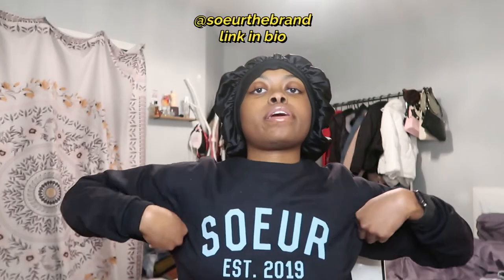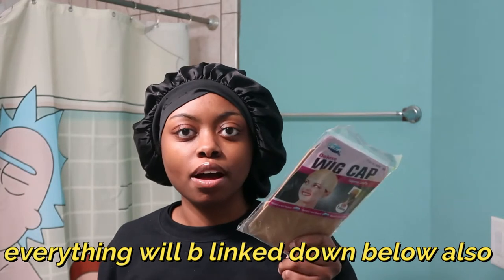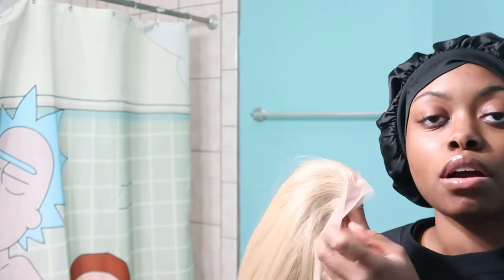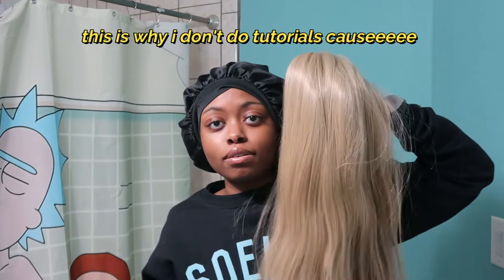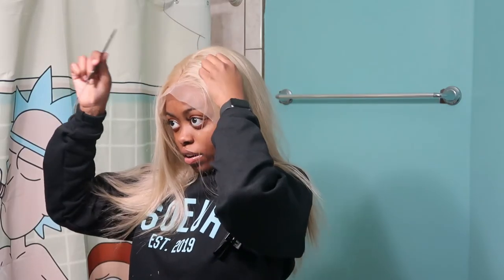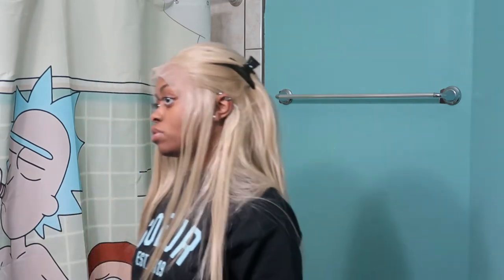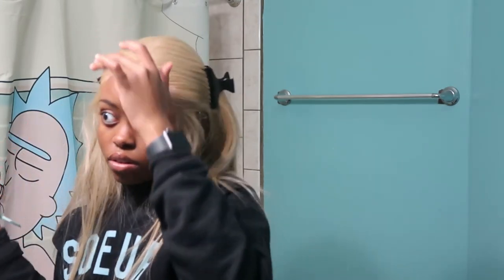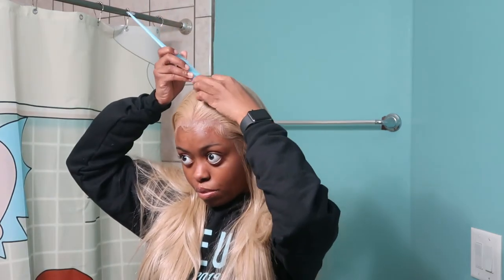how 2 melt your lace! *beginner friendly edition* 13x6 honey blonde wig install!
♡ hi lovely ppl ♡

PSA: i am not a professional, this is a highly requested video and i’m jus showing u guys what works best 4 meeee 🥰

wig (its the #103 13x6)
wig caps

age? 19
where do I live? michigan
what do I film/edit with? canon g7x mark ii/filmora wondershare

for supporting me ♡